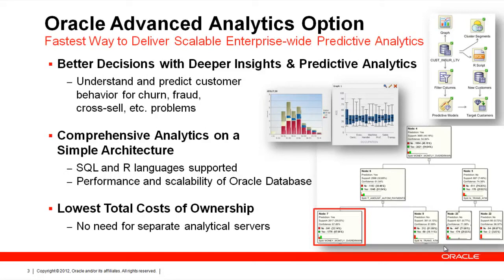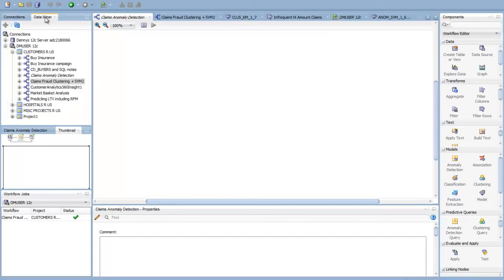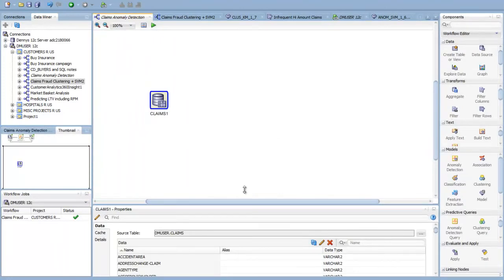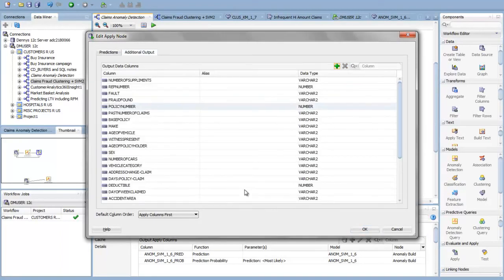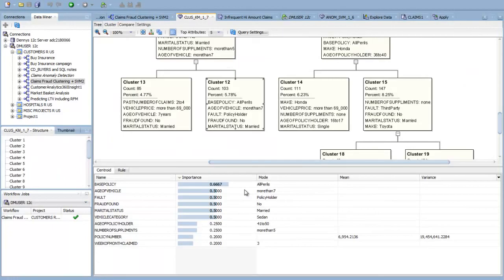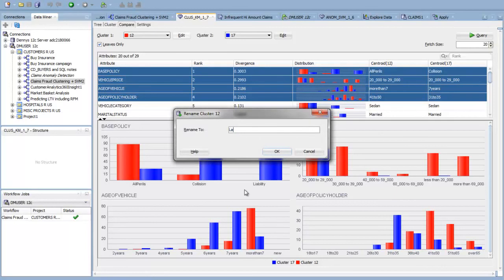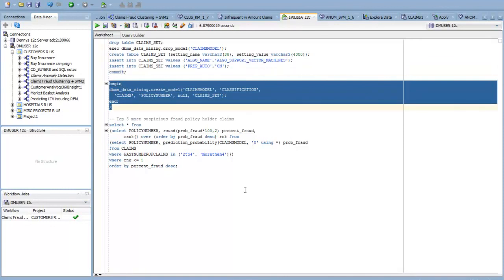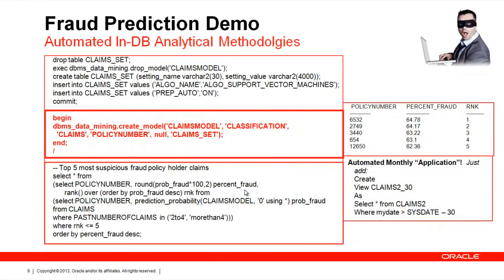Fraud and Anomaly Detection using Oracle Machine Learning - Part 2 Demo